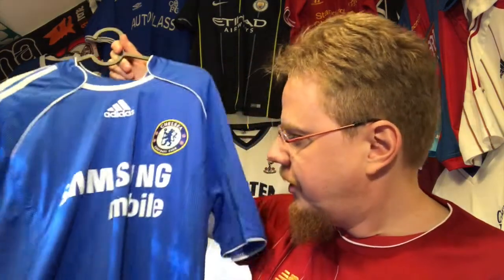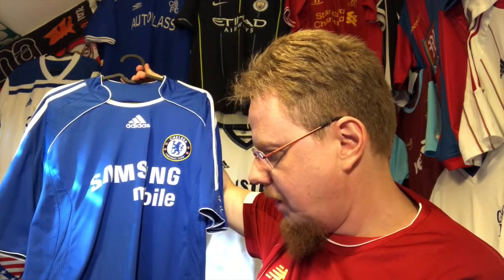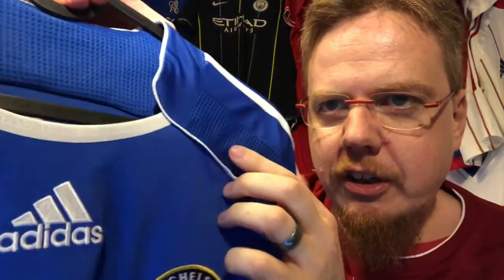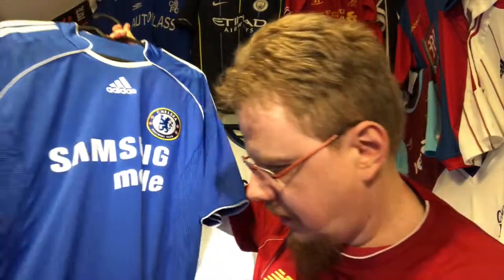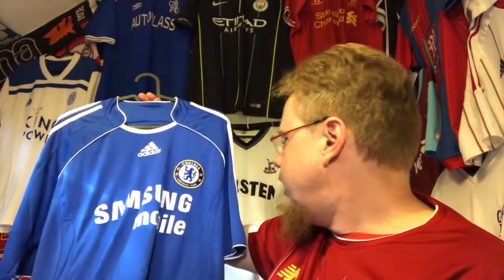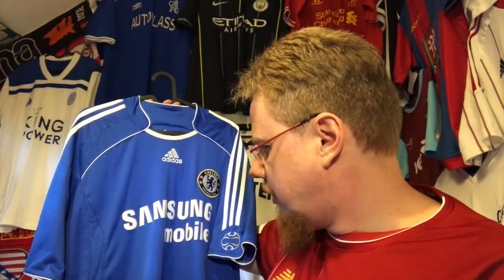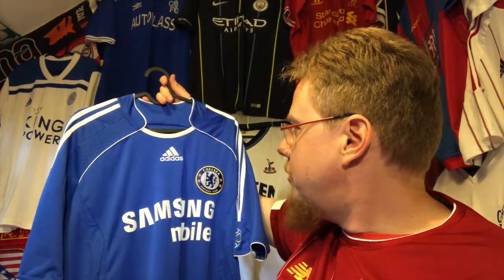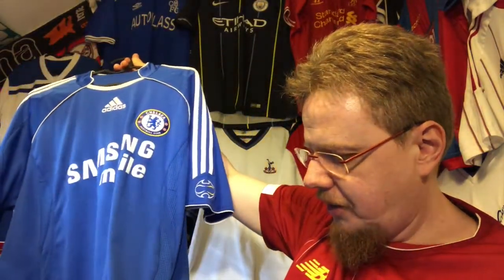Chelsea (Home 2006-08)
It was time to get a Chelsea jersey with the new crest. That it actually became the first Adidas jersey was a surprise, but it was after all part of an amazing package deal. :)